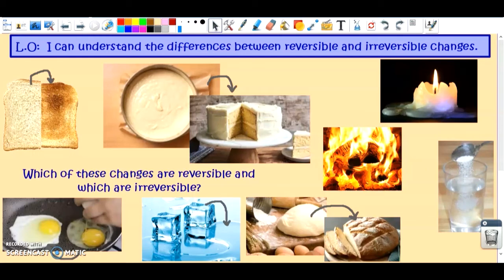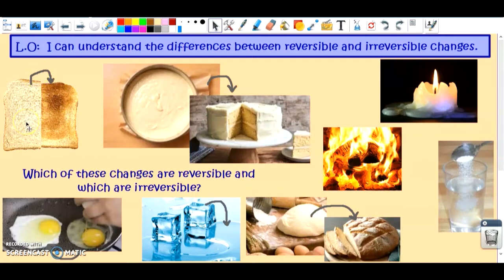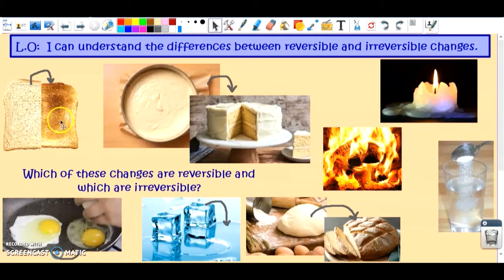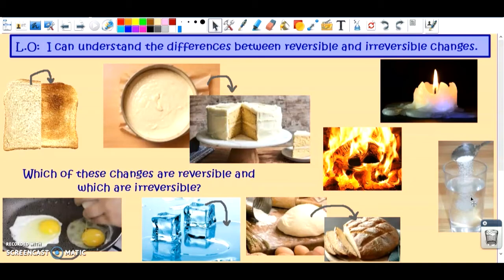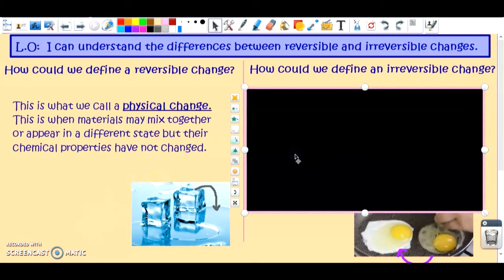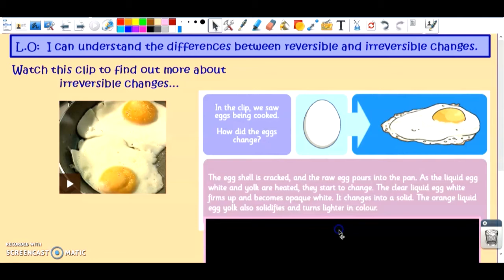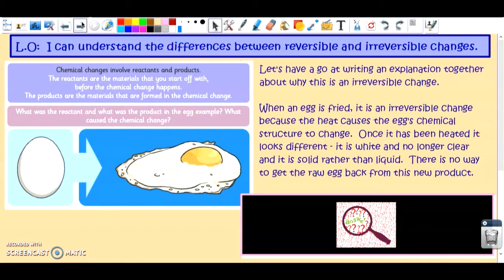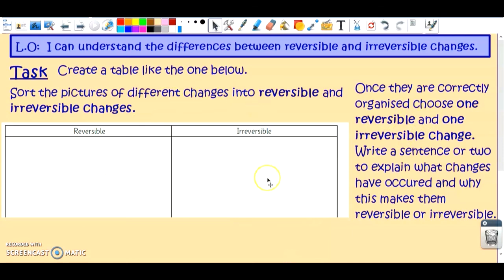Year 5 Science Tuesday 23rd February - Reversible and irreversible changes lesson 1